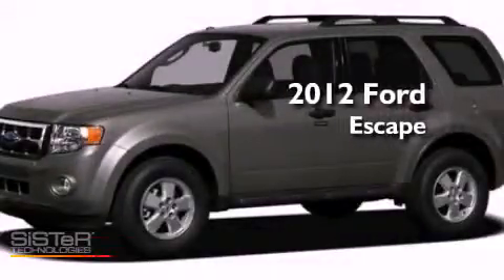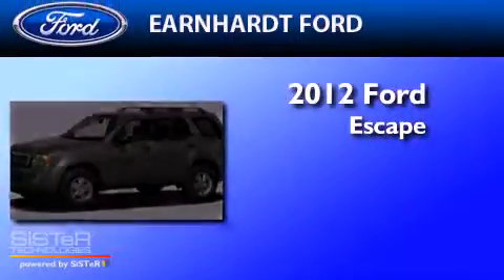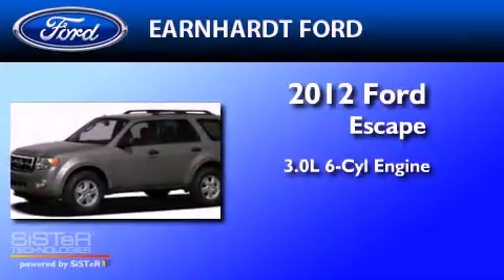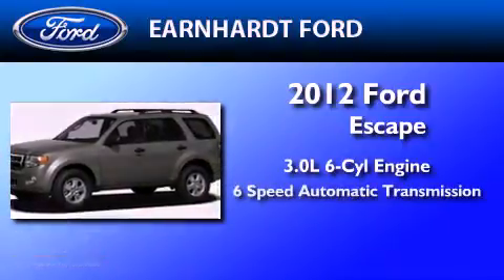2012 FORD ESCAPE AZ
Year : 2012

 Make : FORD

 Model : ESCAPE

 Engine : 3.0L V6

 Trans . : AUTO 6SPD

 Exterior : STERLING GRAY METALLIC

 Miles : 15

 Earnhardt Ford

 7300 West Orchid Lane

 2012 FORD ESCAPE  AZ